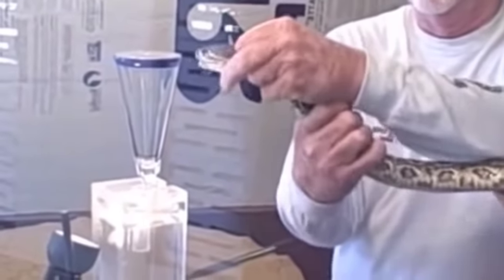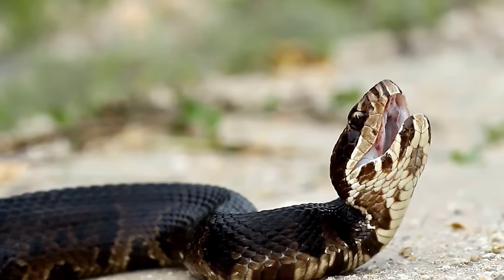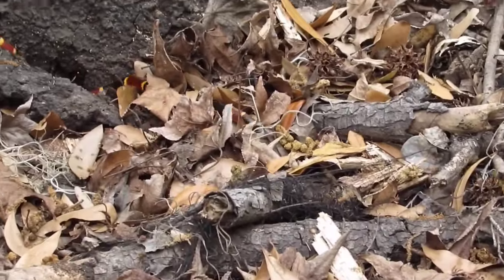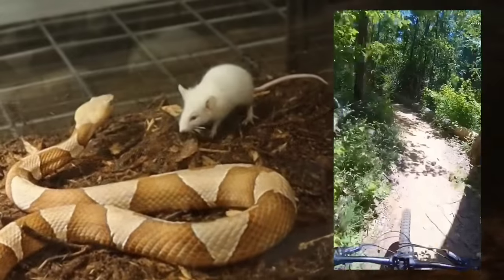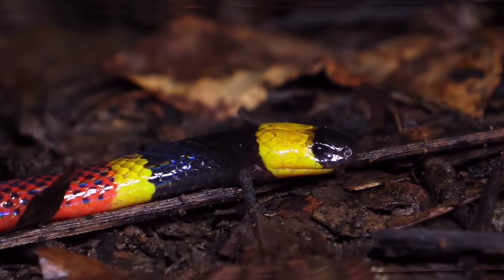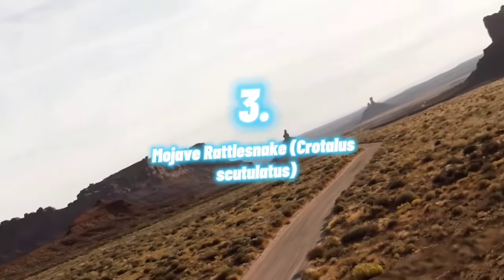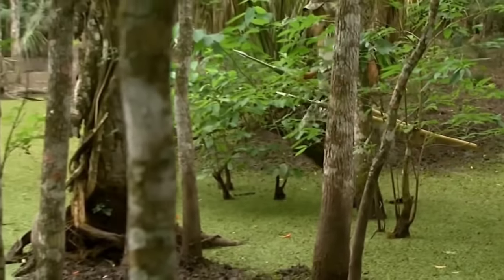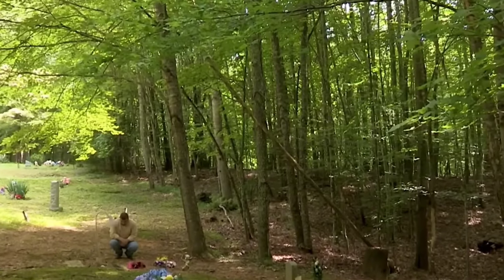10 Most Terrifying and Painful Venomous Snake Bites In North America 🐍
Delve into the harrowing realm of snake venom in North America, where encounters with rattlesnakes and other deadly serpents can lead to excruciating pain and terrifying consequences. Uncover the lethal potency of these serpentine predators and the high stakes of navigating their habitats.